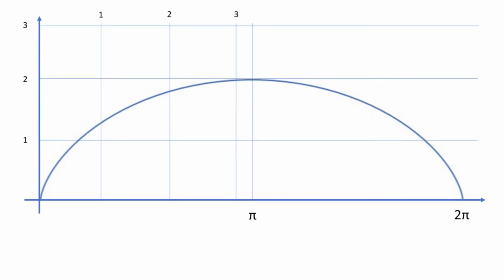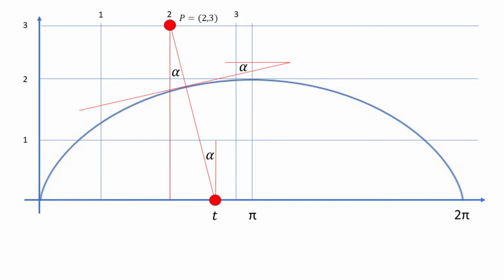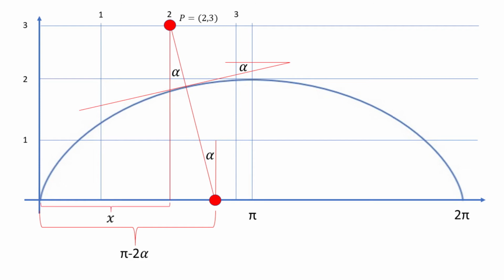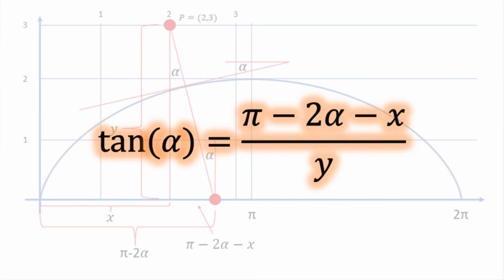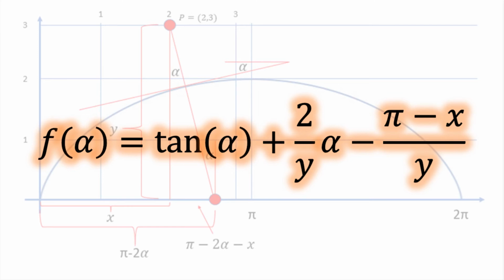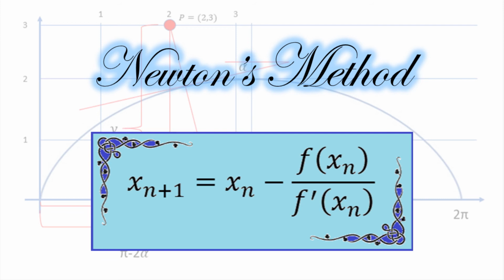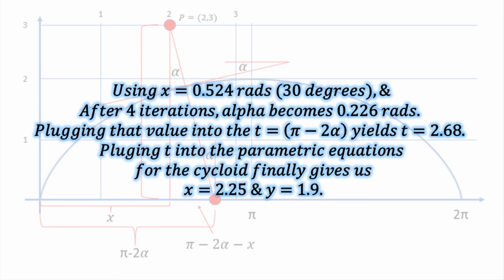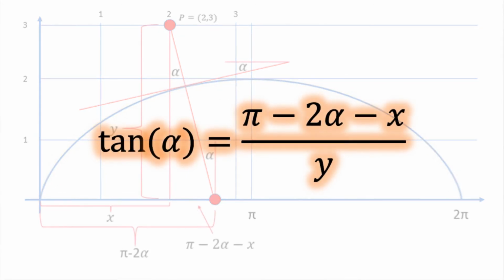A Line From an Outside Point Passing Through a Cycloid at the Tangent to the "t" on the Baseline.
If you have a point outside of a cycloid, and you need to have a line from that point to "t" on the baseline that is perpendicular to the tangent where the line crosses the cycloid, this video will shew you how to dirive the formula.